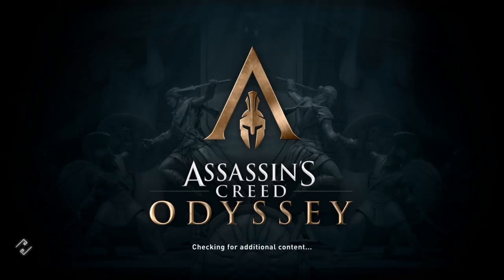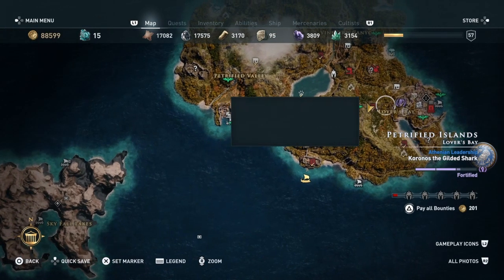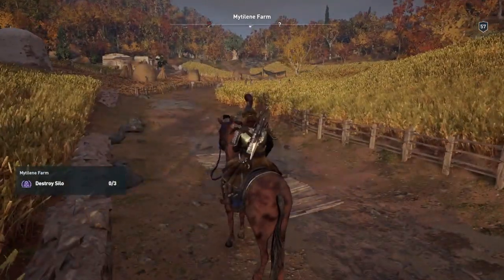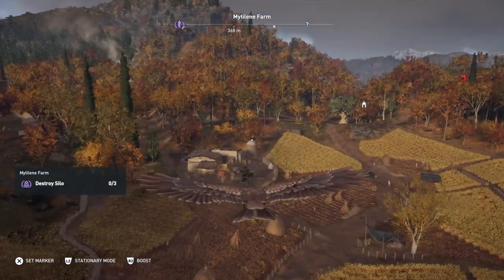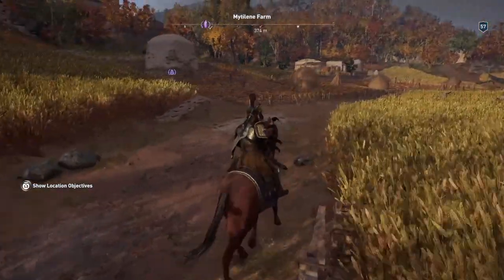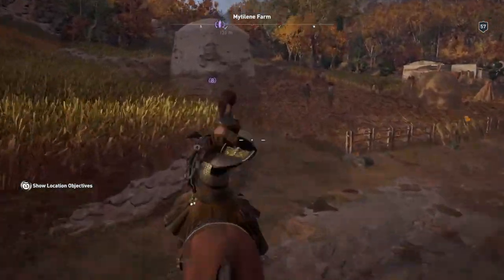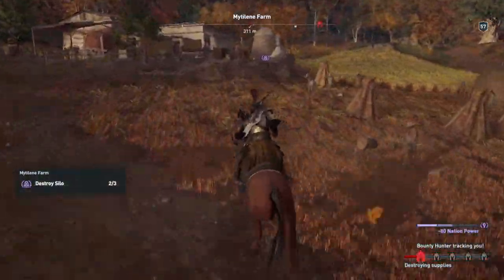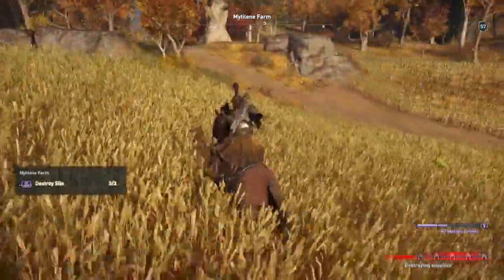Assassin's Creed Odyssey 100% Walkthrough Mytilene Farm